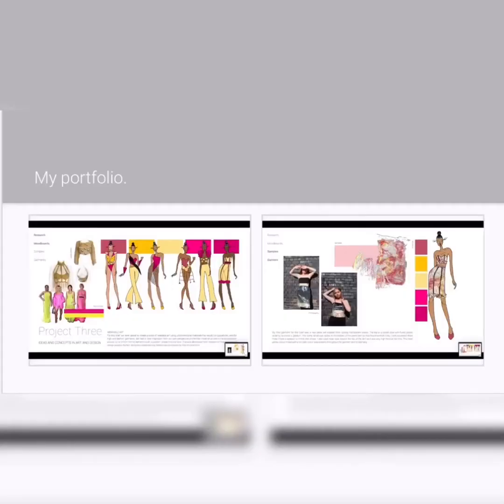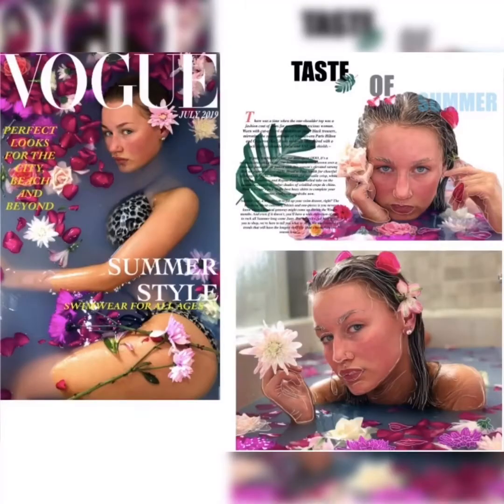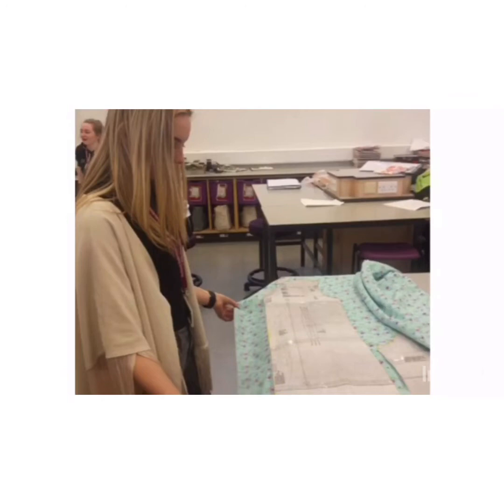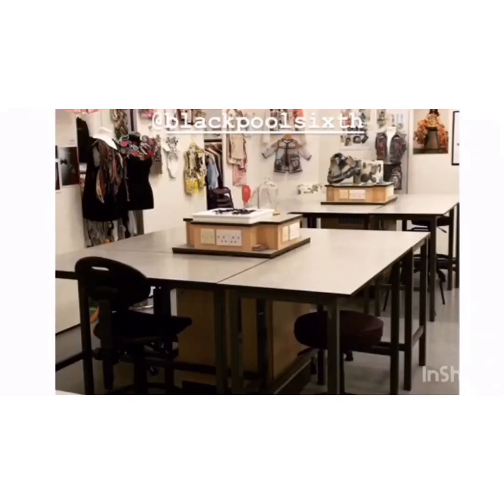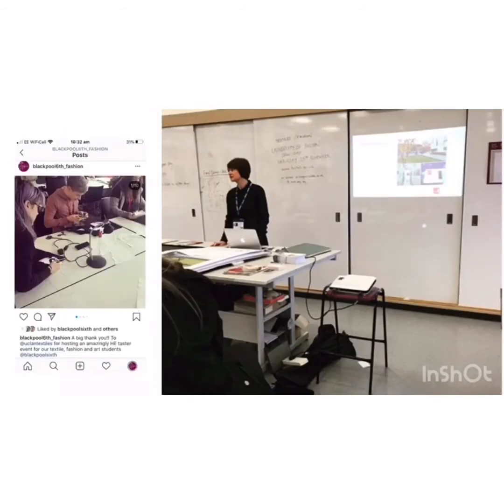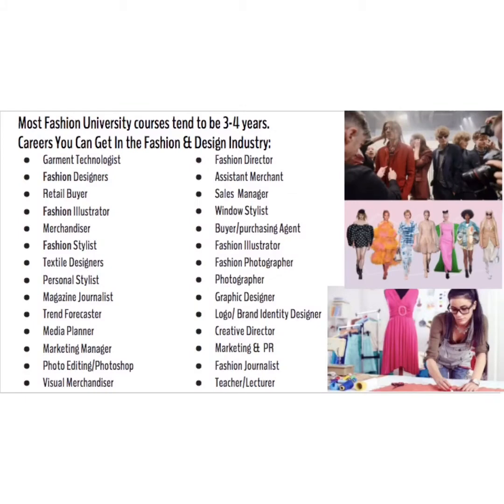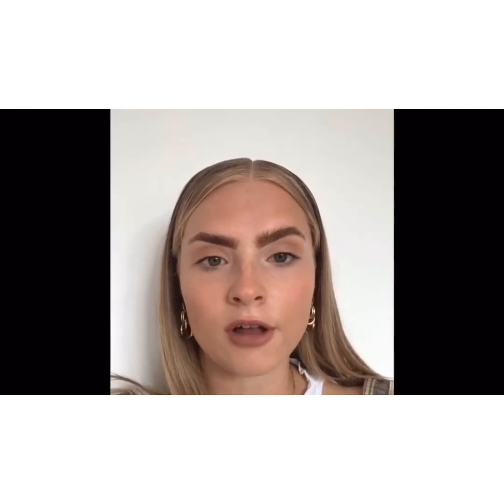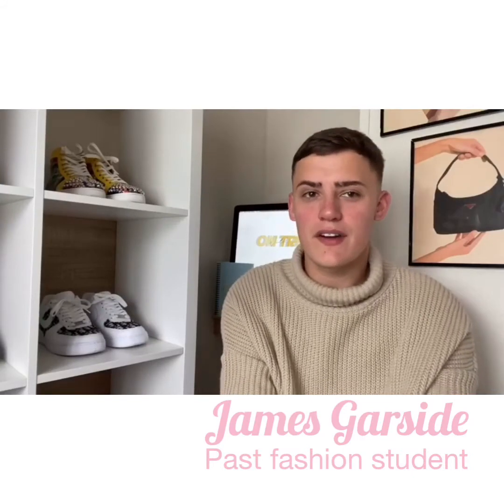Year 10 | BTEC Fashion Design, Promotion and Marketing